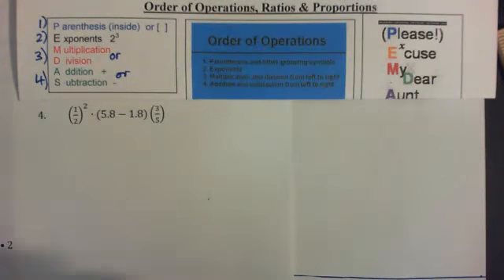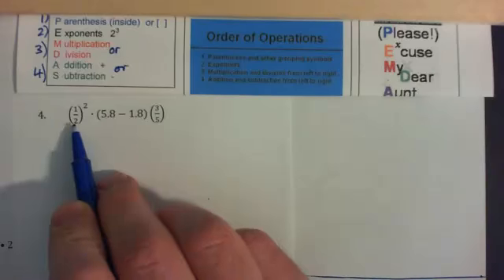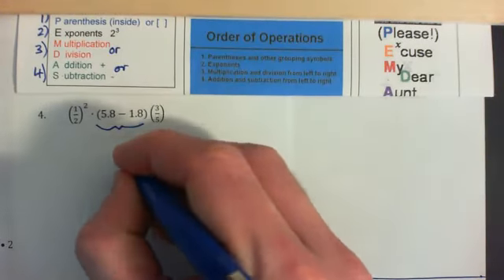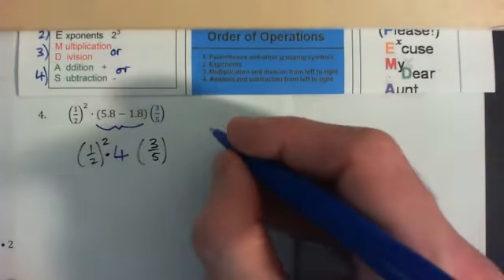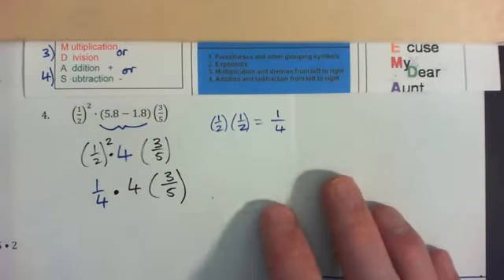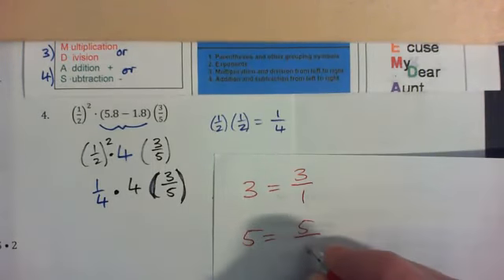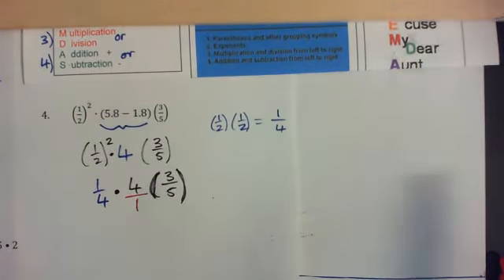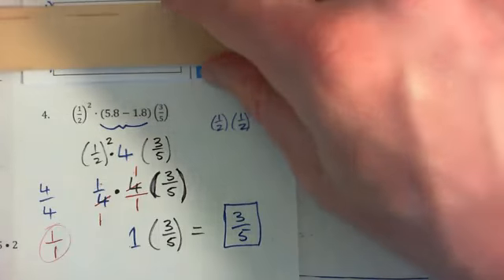Order of Operations Q 4